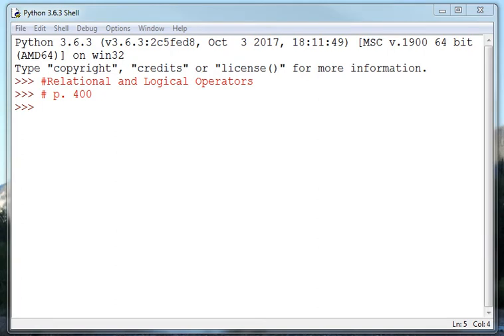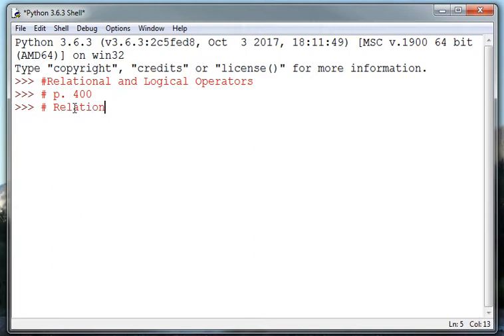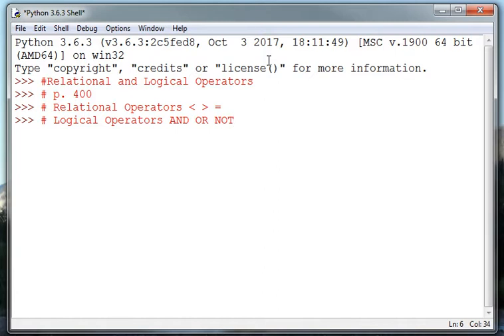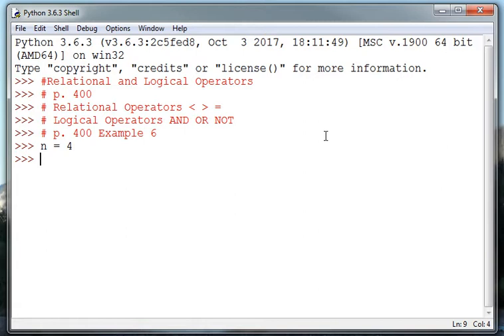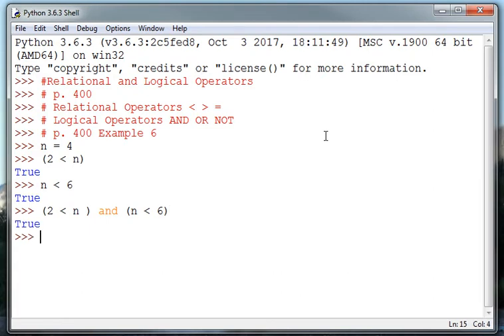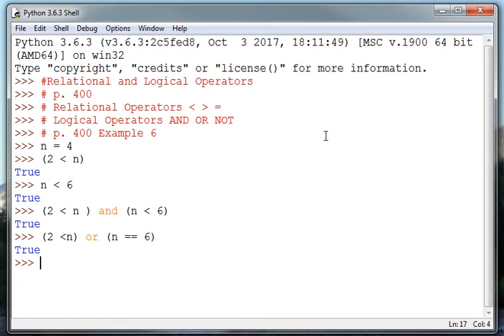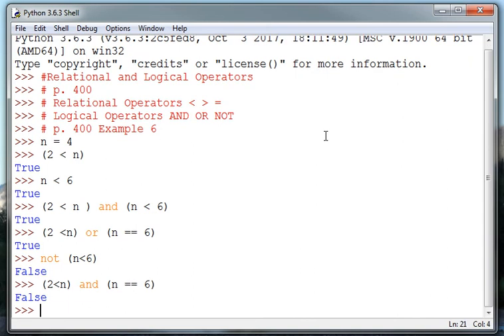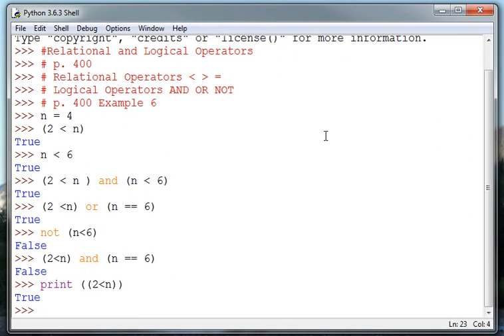Lesson 5 6 Relational & Logical Operators